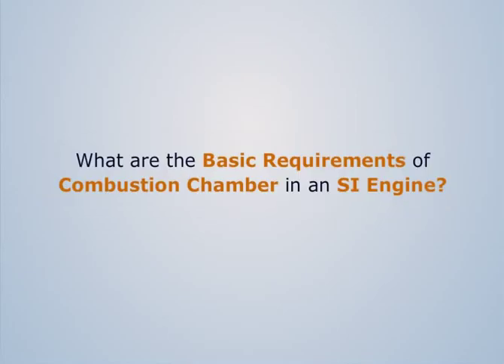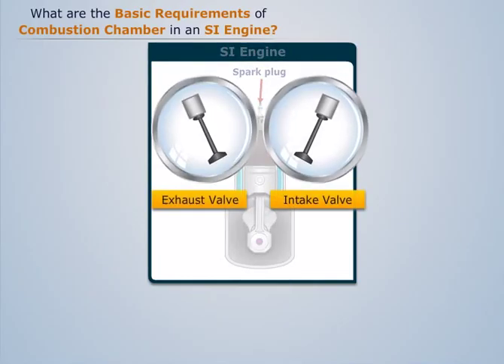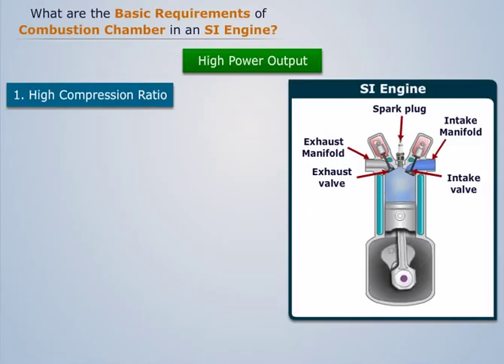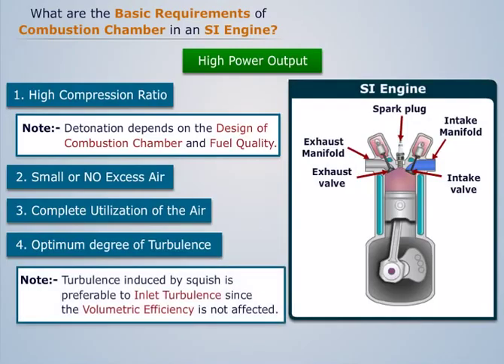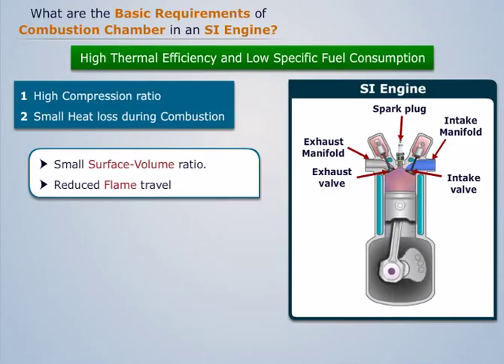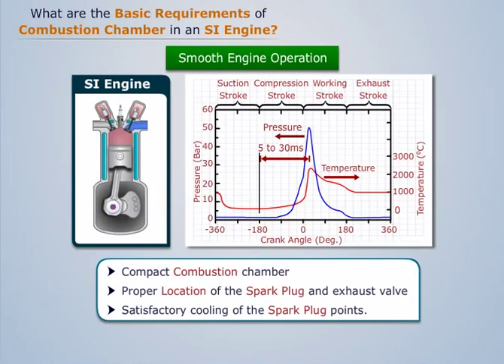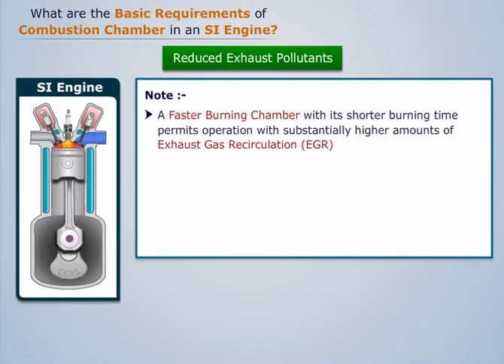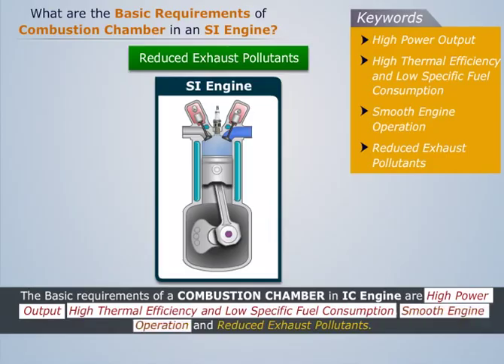Basic Requirements of Combustion Chamber in SI Engine | IC Engine and Compressors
Watch this video and learn about the Basic Requirements of Combustion Chamber in an SI Engine. This topic falls under the IC Engine & Compressors.

Magic Marks provides online syllabus of this course comprises 8 Learning Modules | 117 Topics of Learning | 5.21 Hours of Learning | 22 Assessments

It is an educational platform that provides animated & visual based courseware for all engineering students. It is one of the fastest-growing e-learning portals in the country that also provides MCQs and other mock papers.